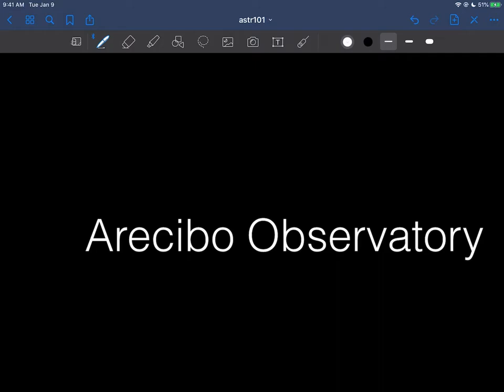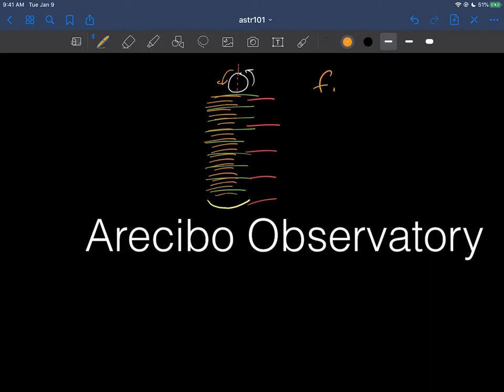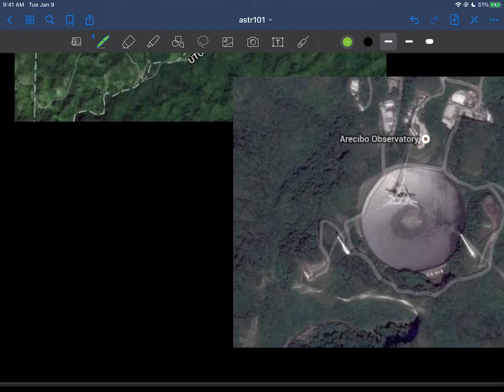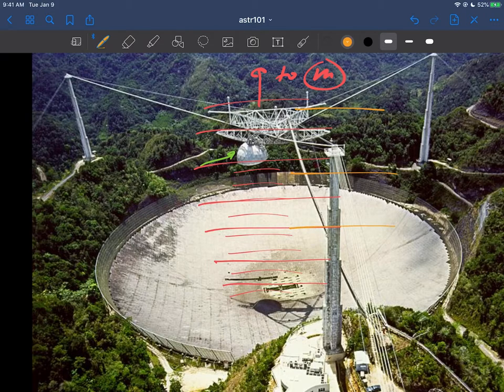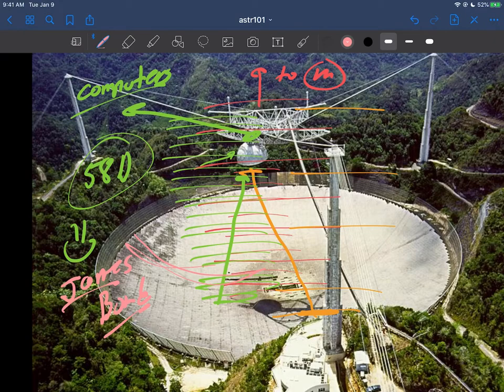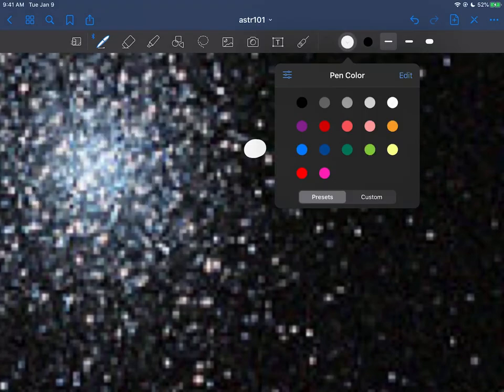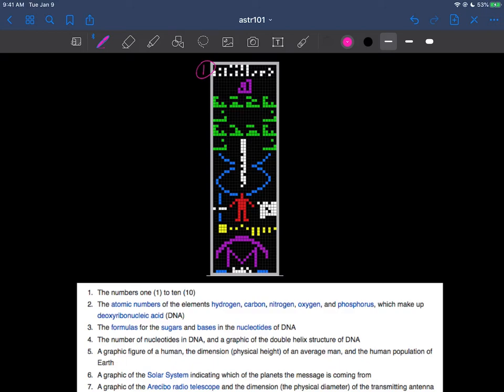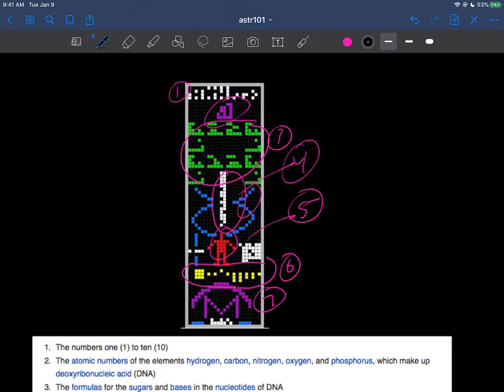astr101 025 planets 07 merc discover rotation 04 arecibo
Planets: Mercury and the Arecibo Observatory